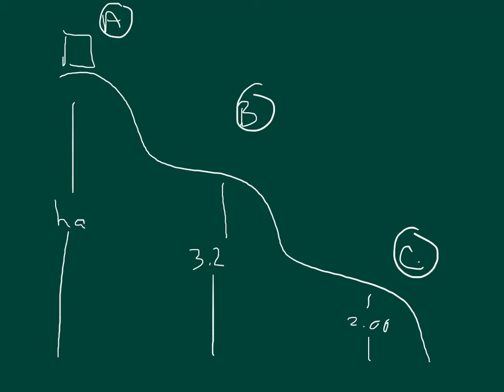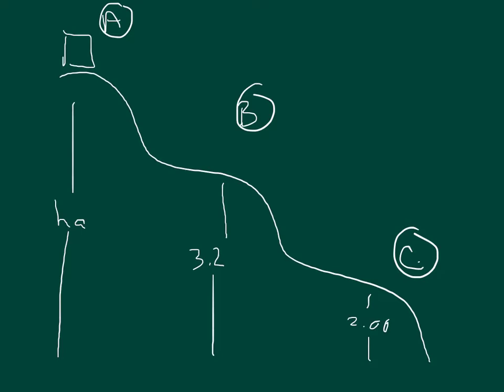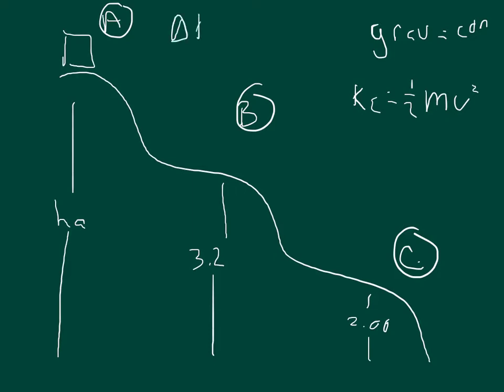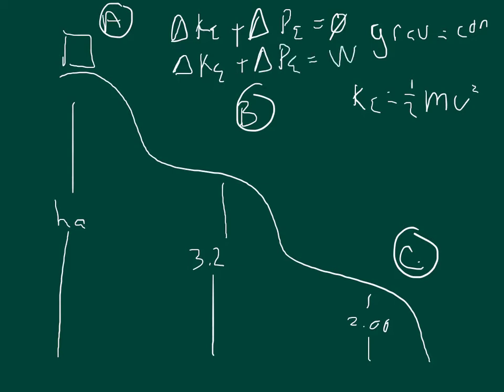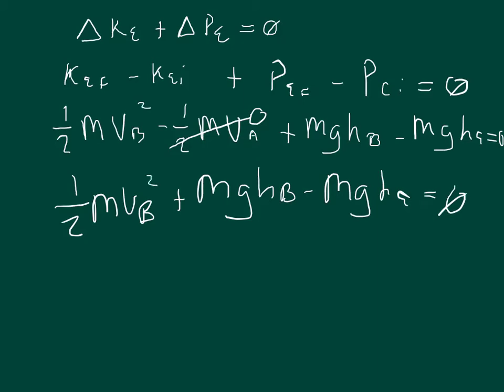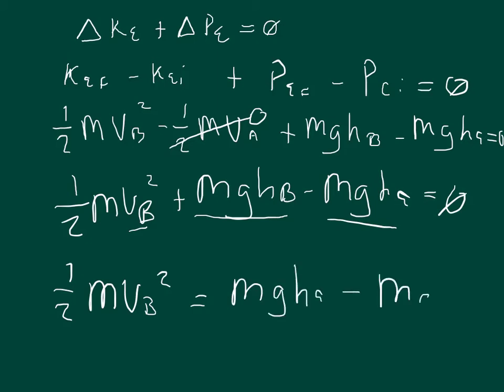Physics Web Assign Ch 5 #16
A block of mass m= 4.10 kg is released from rest from point A and slides on the frictionless track shown in the figure below. (Assume ha = 6.9 m.)

a) Determine the block's speed at points B and C
Point B ________ m/s
Point C _________m/s

b) Determine the net work done by the gravitational force on the block as it moved from point A to point C
__________J